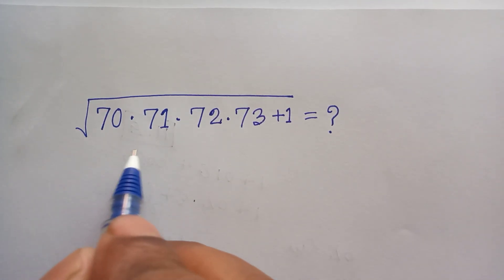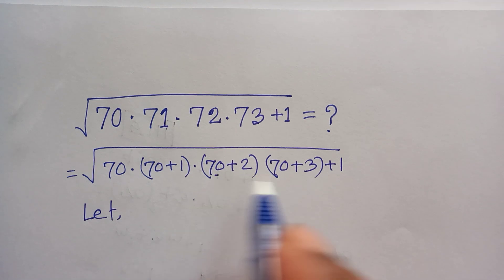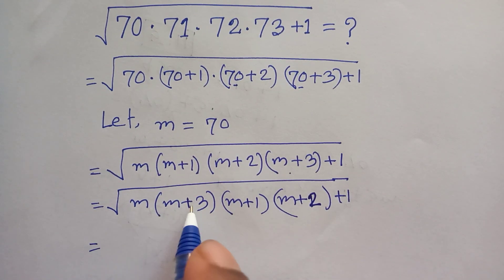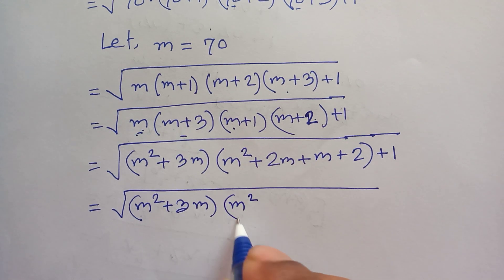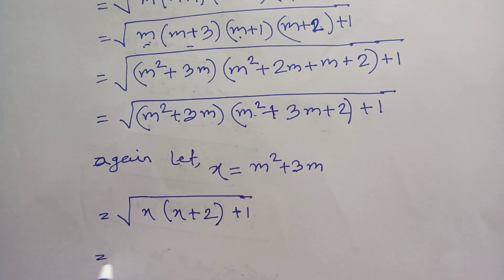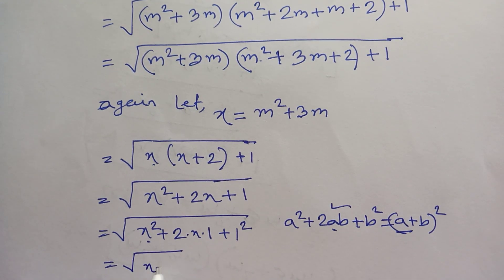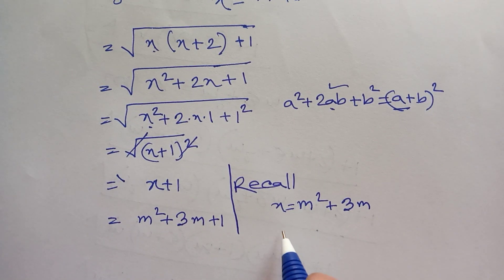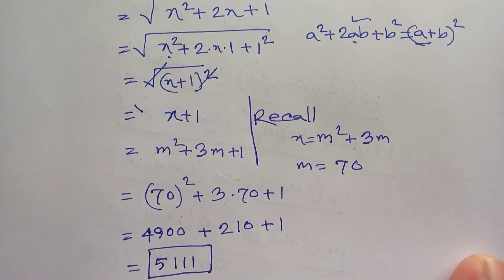Nice Square Root Simplification Problem | Math Olympiad | Solve without Calculator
olympiad mathematics

maths olympiad

olympiad math

3^x+x=30

mathematics olympiad

lambert function

olympiad maths

1 2 3 go

linear algebra

math

math olympics

mathematical olympiad
exponential function

exponential equations

exponent math
exponent

exponential series

olympiad mathematics
exponential function

exponential equations

exponent math

exponent

exponential series

international olympiads

olympiad

mathematics

math olympiad
exponential function

exponential equations

exponent math

exponent

exponential series

maths olympiad

maths trick

w function

algebra

blackpenredpen

olympiad

初中数学

1 2 3 go en français

1 2 go

1=0 proof

2012 theory

differential equations